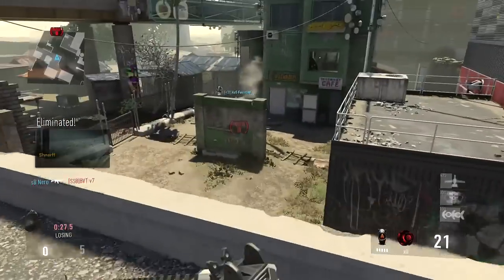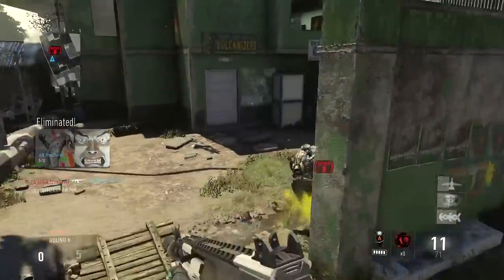The Best Selling Game of 2014? CALL OF DUTY ADVANCED WARFARE!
I hope you enjoyed the video! Call of Duty: Advanced Warfare is the best selling game of 2014, even though it's only been out for a month. Even with a brand new developer soloing it's first COD game,  Advanced Warfare managed to sell more than any other console game this year.